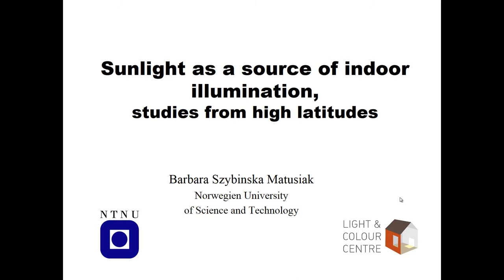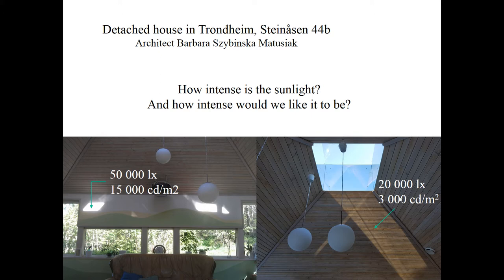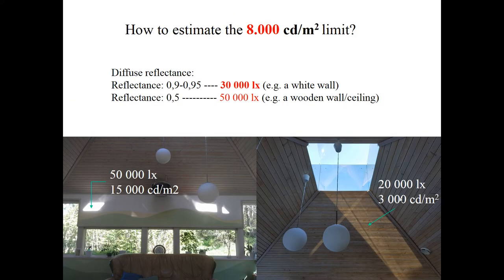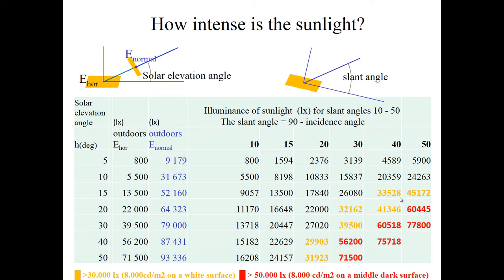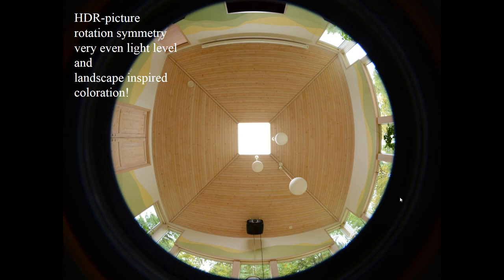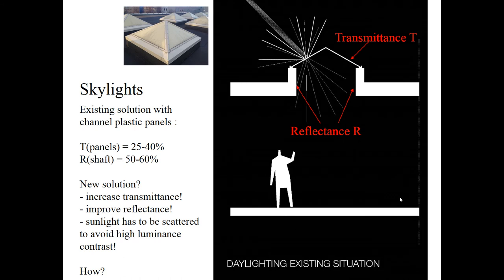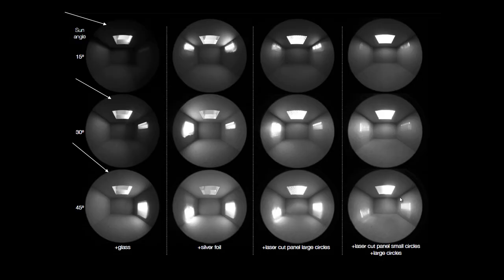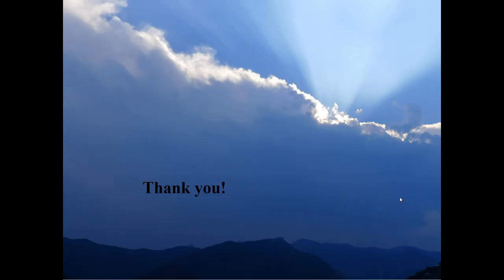"Sunlight as a source of indoor illumination, studies from high latitudes" by Barbara Matusiak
ABSTRACT

The most profound paradox in the daylighting of buildings is related to the utilization of direct sunlight. Huge luminous intensity creates great potential for its utilization as a light source. However, in common practice sunlight is mostly kept away by various forms of sun shading devices. At most work places electric light is used for lighting even during sunny days.

The last twenty years of research provides us systematically with new evidences about beneficial and therapeutic effects of sunlight in architectural spaces. To create buildings that promote health, we need to find better ways to fully exploit sunlight’s benefits. We need to optimize its penetration and find smarter ways to distribute it in interiors so it certainly does not create visual or thermal discomfort. The task is especially challenging in regions with high frequency of overcast sky, where the utilization of sunlight should not be done at the expense of effective utilization of diffused light from the sky. The paper discusses new solutions which are best suitable for regions located at high latitudes and refers to both apartment and office buildings.

The solutions for apartment buildings are exemplified by a detached one-family house in Trondheim were the room shape, roof sloping, windows, skylight design and mirrors in the skylight well are combined for an exceptional result which is even more accentuated by very original coloration of the walls. The intensity of sunlight is reduced by distributing the light over the ceiling/ walls in a way that ensures that the sunlight never falls down on occupants. The solutions for offices are exemplified by two buildings at the university campus at NTNU in Trondheim. In the first one workplaces for students of architecture are located. The demands for visual comfort are high as students work here with analog drawings and models as well as with computer tasks. The combination of windows and skylights turned out to function very well especially after refurbishment when the old plastic skylights were replaced by clear glazing. Additionally, specular material was used in skylight wells and specially developed sunlight scattering transparent acrylic plates were positioned under the skylights. During the development of the scattering plates, the care has been taken to keep as high perforation degree as possible to maximize penetration of diffused light from the sky in periods without sun. The scattering plates distribute sunlight evenly in the room creating also huge potential for energy savings for lighting as the illuminance on worktables is more than doubled in all daylight conditions. The project has been partly described in the book “Energy Efficient Buildings”, ISBN 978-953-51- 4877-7, 12.2016.
A different design of the sunlight scattering acrylic plates has been developed for a high rise office building. The rooms have rather high south oriented windows. The new sunlight scattering panels are positioned in the upper part of the window keeping possibility for view and control of glare (white venetian blinds) in the lower part. As the sunlight scattering panels are not shaded, they will ensure adequate and comfortable illumination of the room exclusively with sunlight and therefore prevent usage of electric light during sunshine time. The solutions were created over the last few years by the Light & Colour Group at NTNU, Norway.

Barbara Szybinska Matusiak has seven years’ experience in architectural practice. During this period she won several closed architectural competitions in Norway. She joined the Faculty of Architecture at NTNU in 1994 as a research fellow. Her doctoral project, supervised by Professor Øyvind Aschehoug, was devoted to daylighting in linear atrium buildings at high latitudes (finished 1998). Since then she has been involved in many Norwegian and international scientific projects dealing with daylighting and artificial lighting in architecture, e.g. project manager of the “Visual environment in apartment buildings”, partner in the “Translucent Façade” project and a partner/member of SYN-TES, the Nordic network. Nowadays she leads two RCN projects: “DayLighting” and “HOME”.

She is also strongly involved in the activities of the international organizations: CIE, AIC and IEA and is the Norwegian representative in the CEN group working with the proposal of a new European standard for daylighting in buildings.
She designed the artificial sky and artificial sun for the Daylight laboratory and the newest version of the full-scale room laboratory ROMLAB. Her teaching activities (master courses) are devoted to daylight, artificial light and colour in architecture.